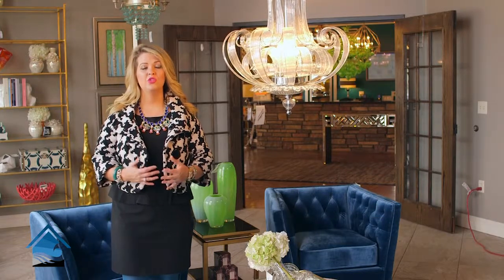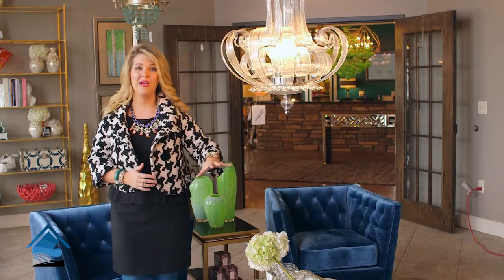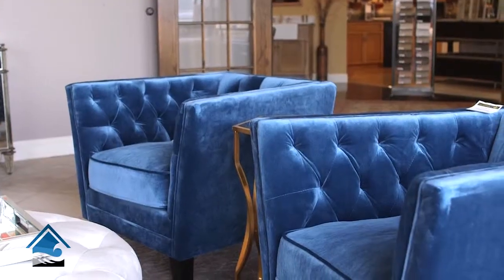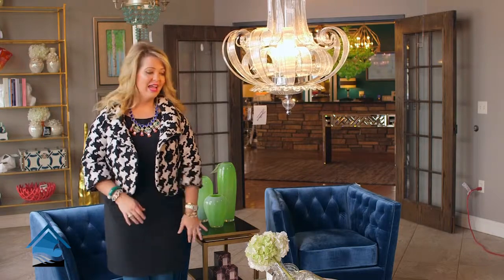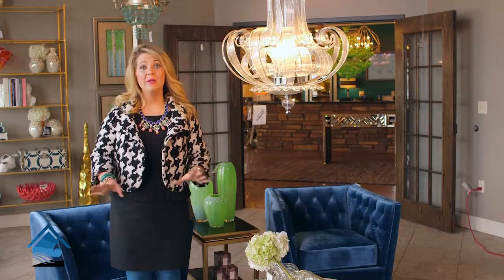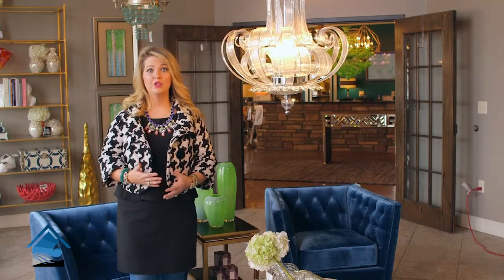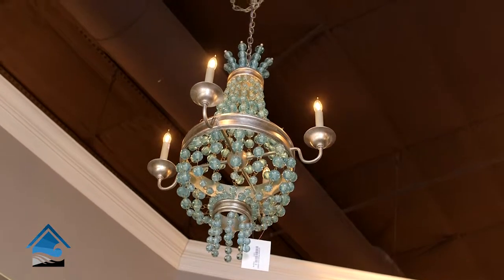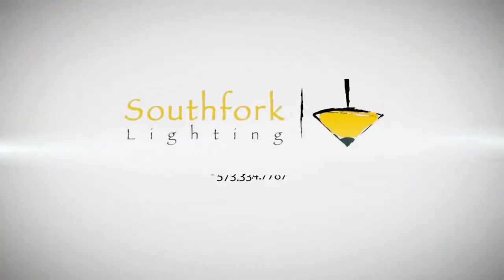Welcome Home | Southfork Lighting | Dallas Market part3